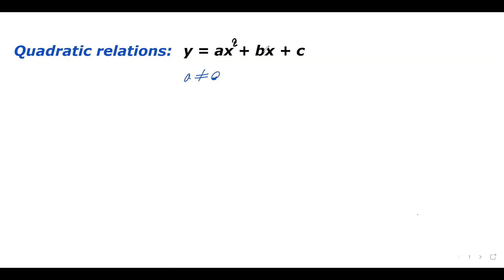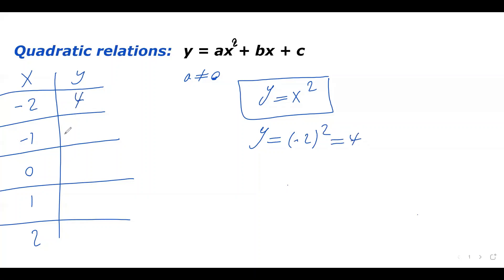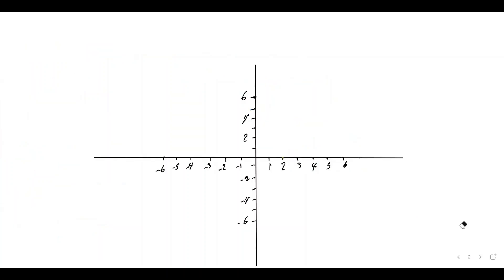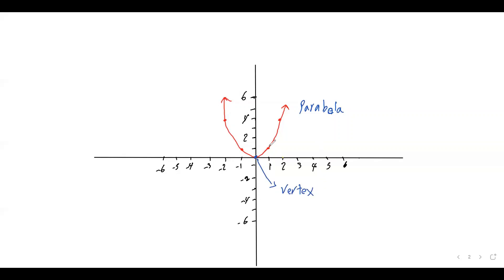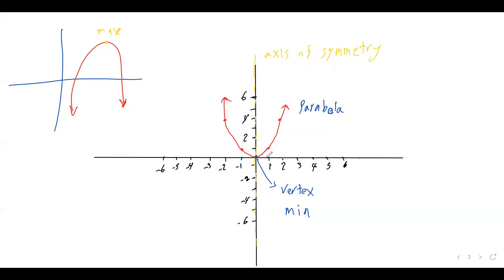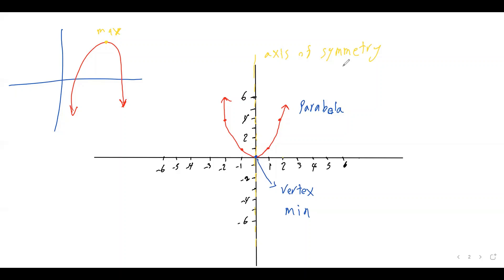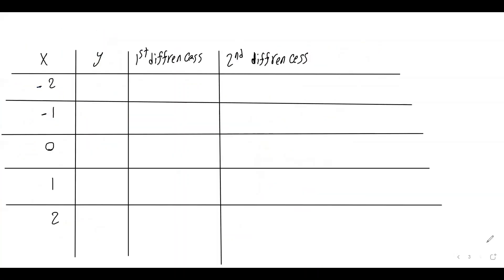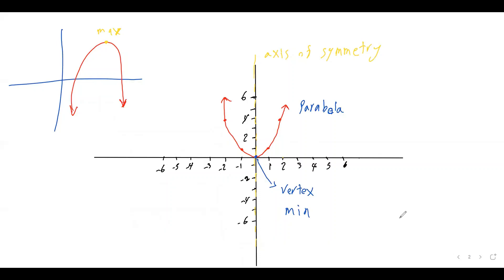Quadratic Equations (Relations), Introduction to Quadratic Relations; Graph, Line Symmetry, Vertex .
This video explains what a Quadratic Relations is and how to graph a quadratic equation using a table of value. It explains what is Axis of Symmetry and shows the standard form of quadratic equations. In this video you also learn when the Vertex of the Parabola is a Max point or a Min point.